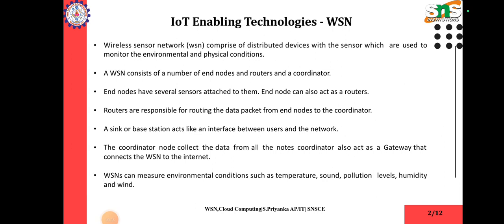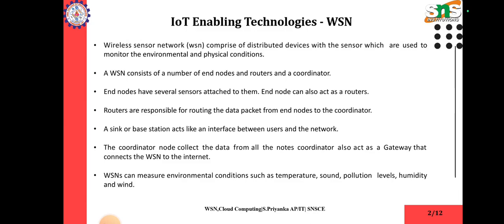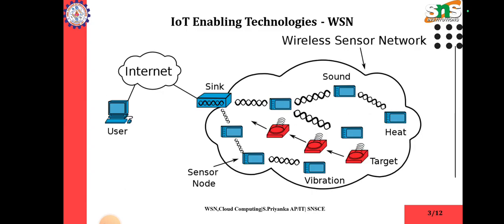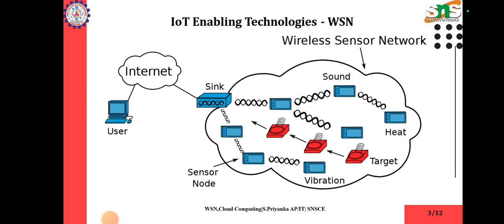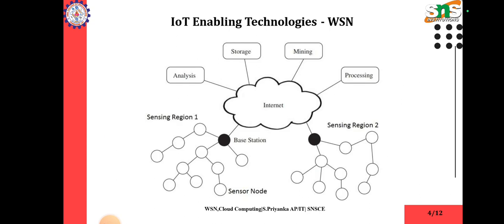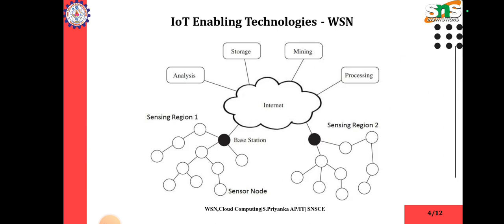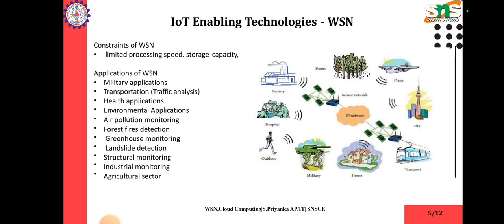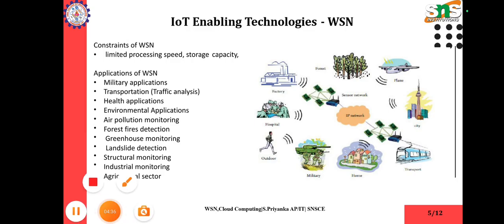WSN |S.Priyanka AP/IT|SNS Institutions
Wireless sensor networks (WSNs) refer to networks of spatially dispersed and dedicated sensors that monitor and record the physical conditions of the environment and forward the collected data to a central location.